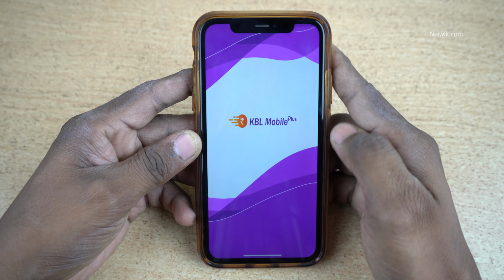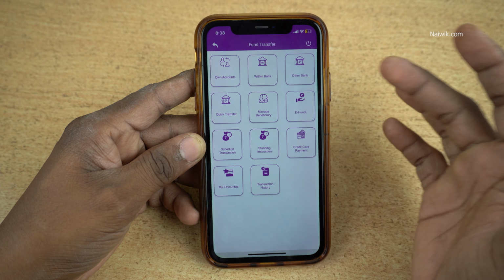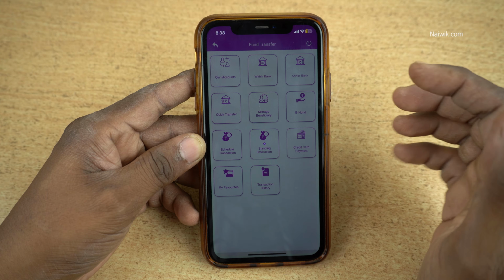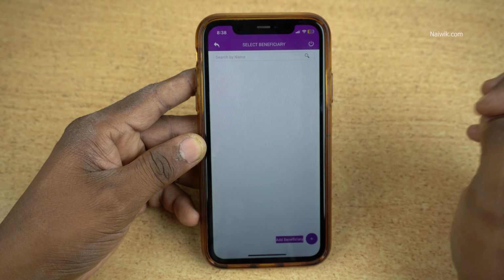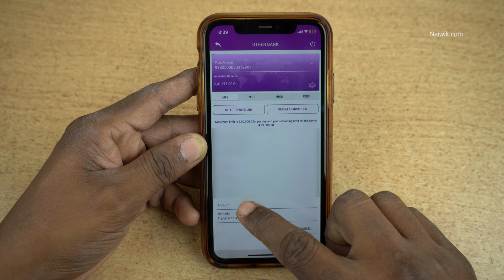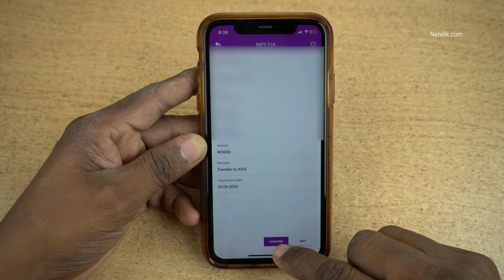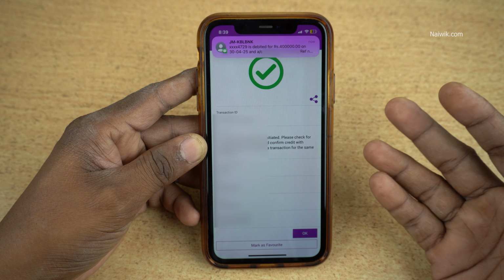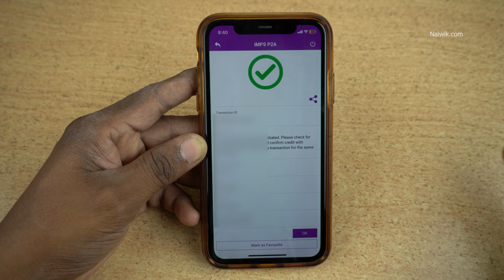Karnataka Bank | How to Transfer Funds in KBL Mobile Plus App